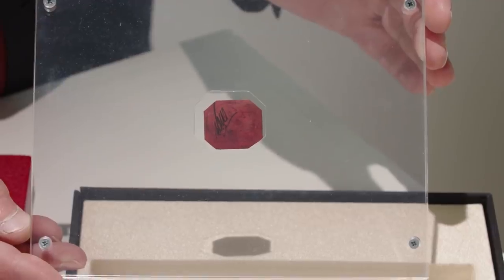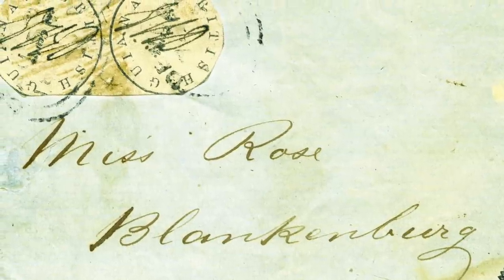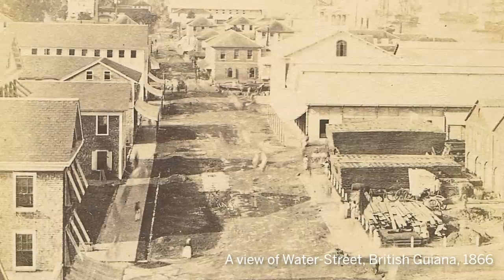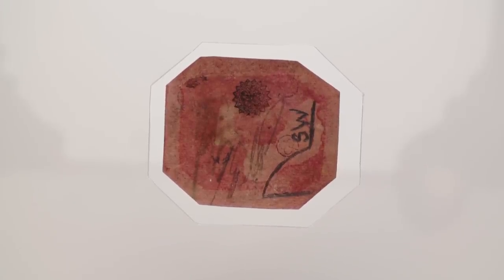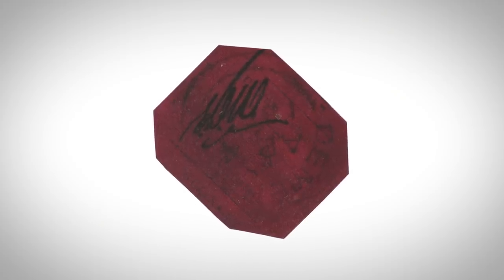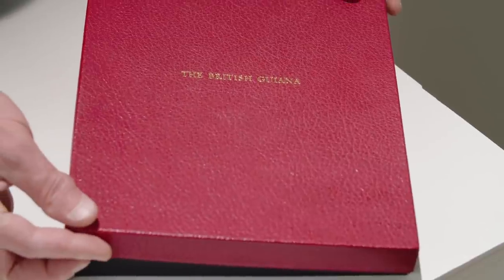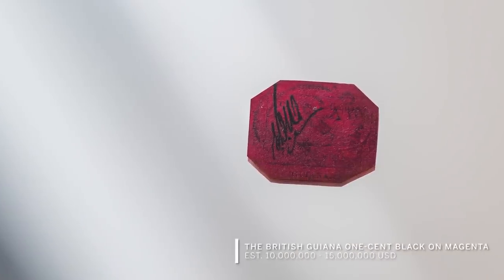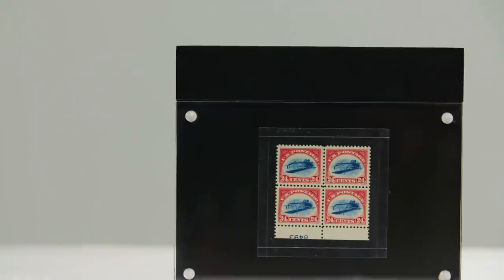Two of the Rarest Stamps in Existence Come to Market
The British Guiana One-Cent Magenta and the 1918 24-Cent Inverted Jenny Plate Block: two ‘holy grail’ postage stamps, on offer from the personal collection of renowned fashion designer and entrepreneur Stuart Weitzman.

Printed in 1856, the British Guiana One-Cent Magenta is considered the world’s rarest stamp; it’s unknown how many one-cent British Guinanas were printed, but only one – the present example – is known to exist. An American treasure, the 1918 24-Cent Inverted Jenny Plate Block is notable for being the first United States airmail issue and the most highly recognized and sought-after philatelic error; the plate block is the most famous and valuable item in United States stamp collecting.

Join renowned Philatelist Robert Scott as he divulages the remarkable histories of these two magnificent stamps, which will be offered in a live auction, Three Treasures – Collected by Stuart Weitzman, taking place 8 June 2021 at Sotheby’s New York.